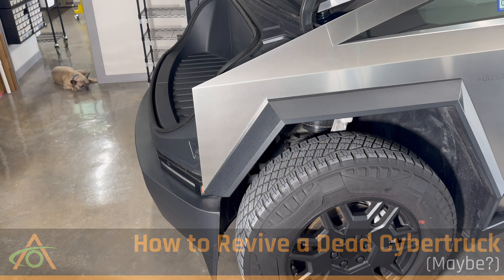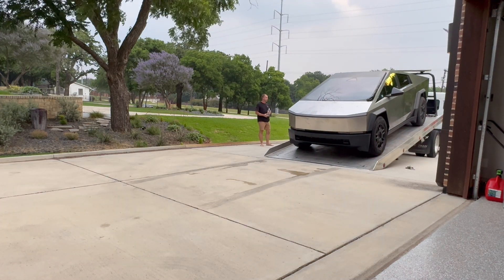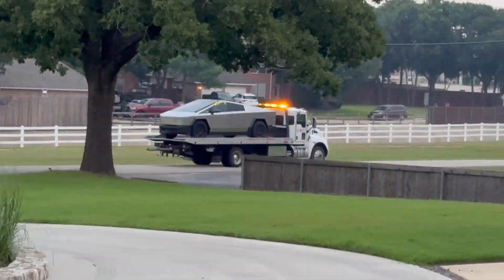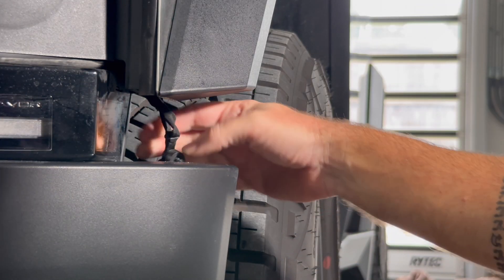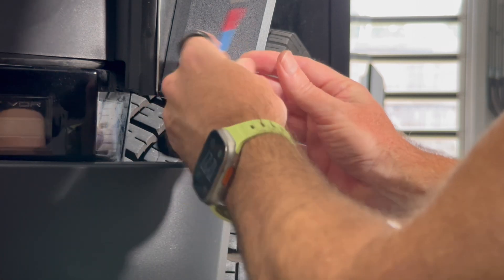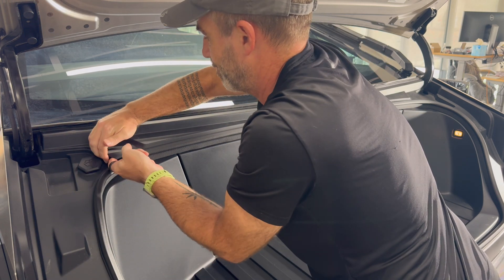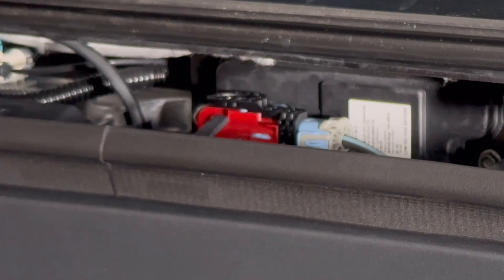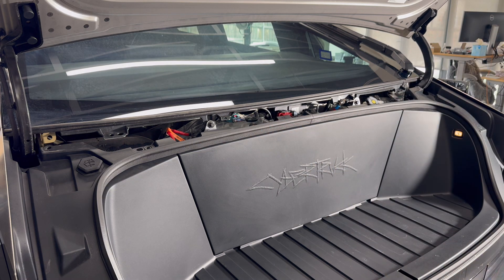How to Power-up a Dead (but charged) Cybertruck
Our Cybertruck just died on the driveway. According to Tesla, it’s a firmware issue that affects a ‘tiny minority’ of Cybertrucks, so if you happen to be in that select group, this might get you going again. Use the chapters below to get to the important stuff.

00:00 Intro/Background
01:07 Opening the Frunk using Jump Leads
01:53 How to reboot the power system